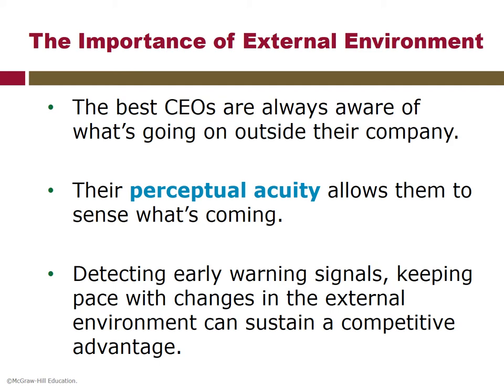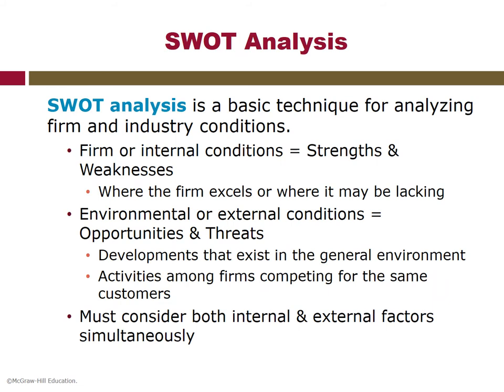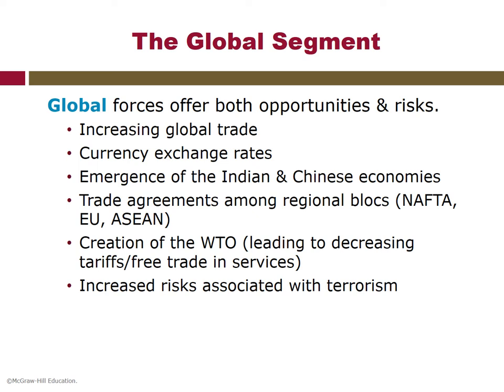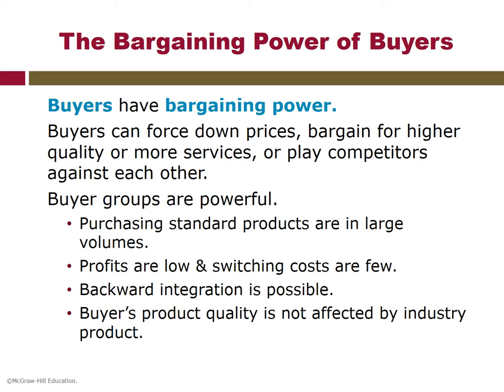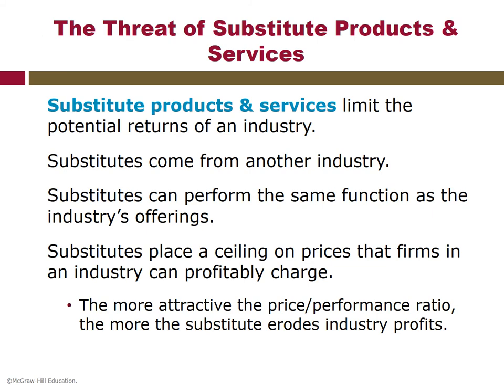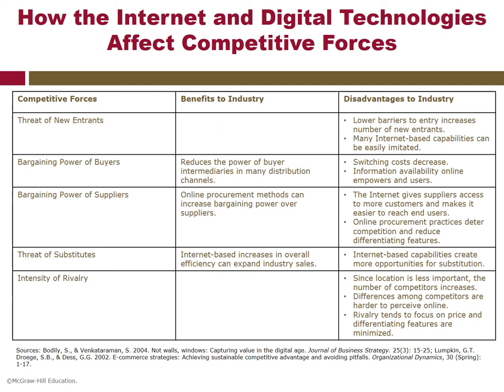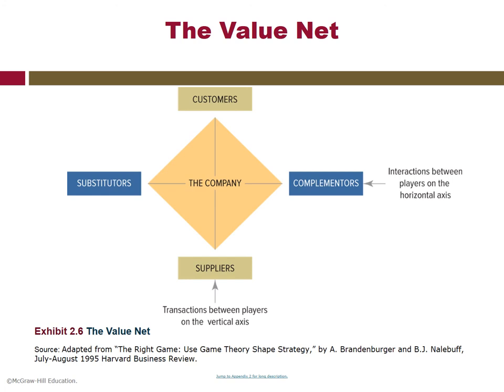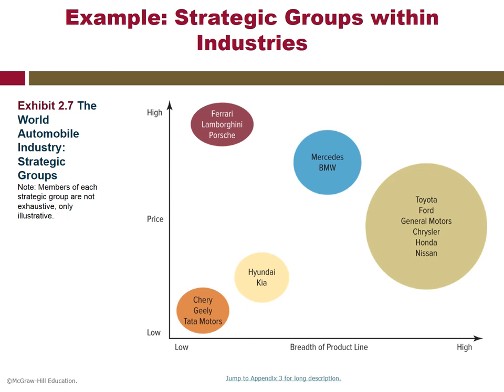ISTRAMA Chapter 2 video PPT